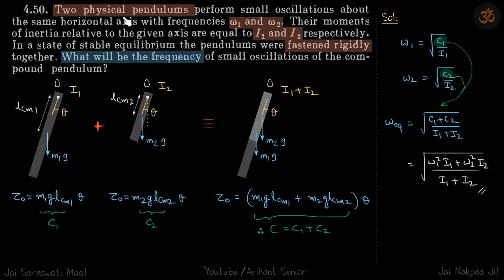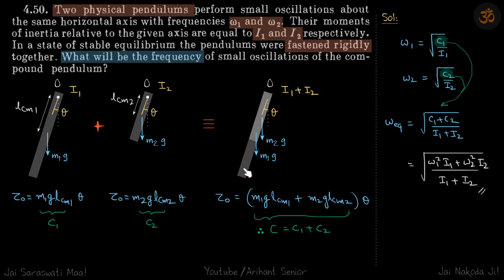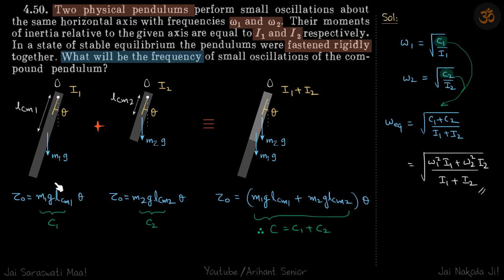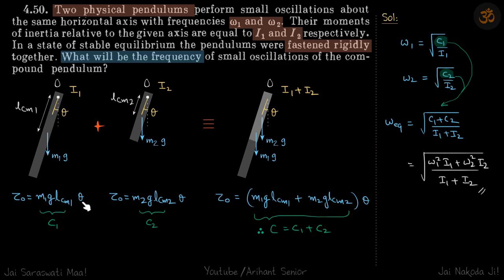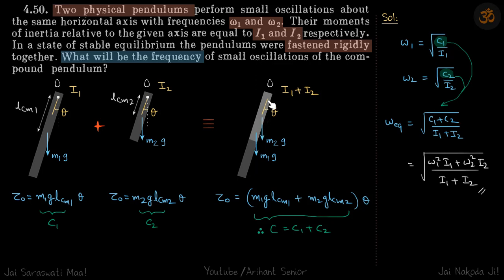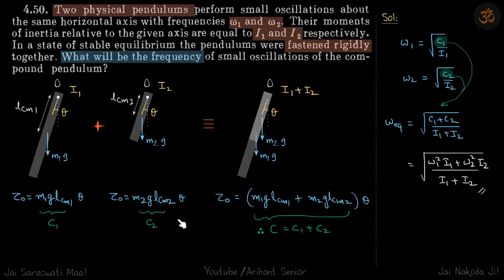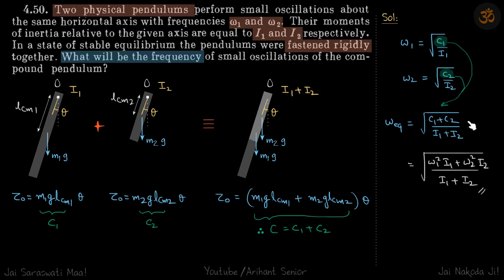4.50 | Irodov Solutions | Oscillations and Waves